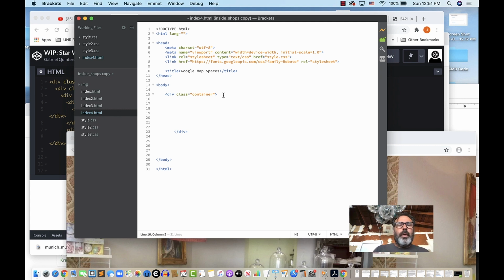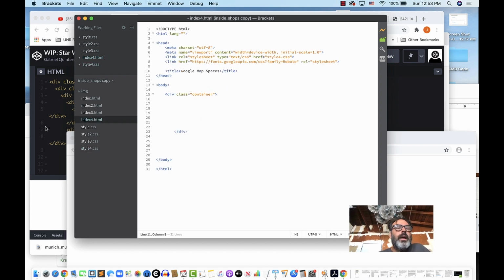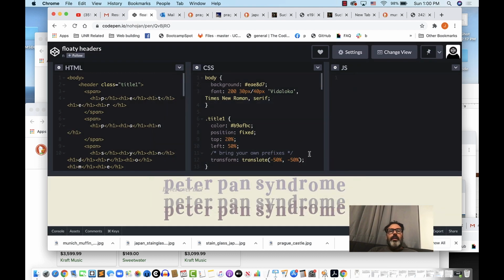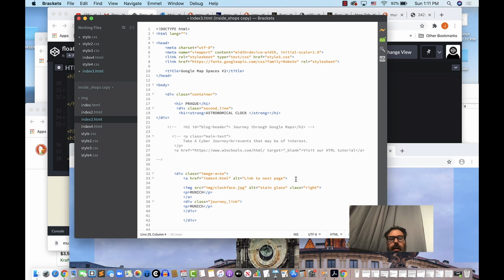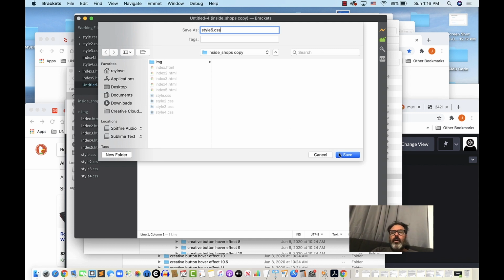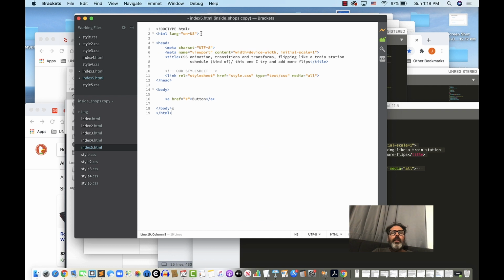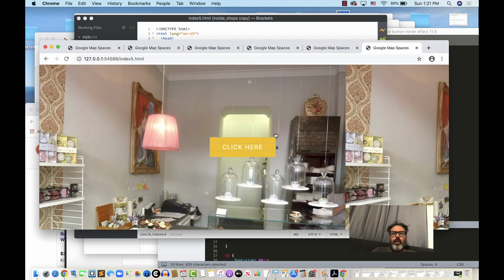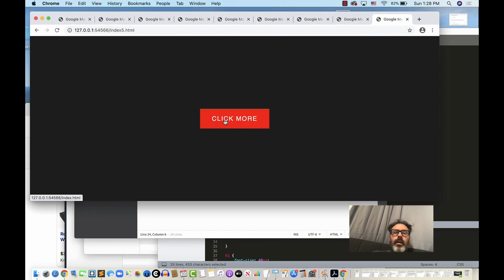portals tutorial_1